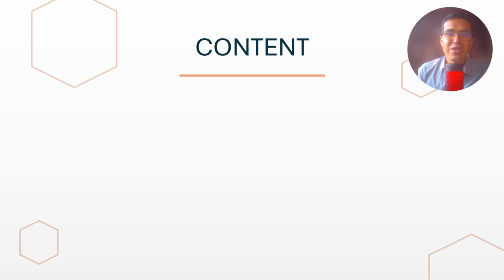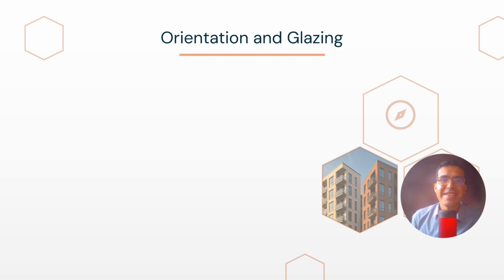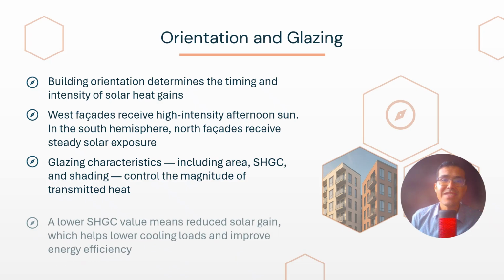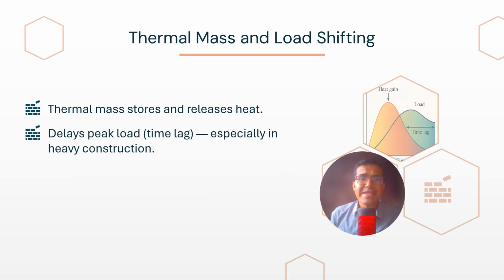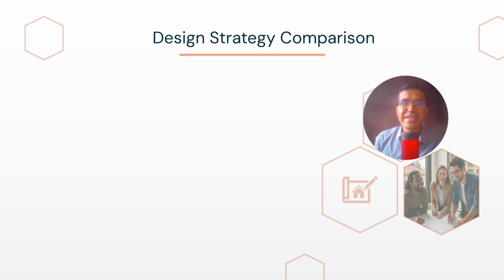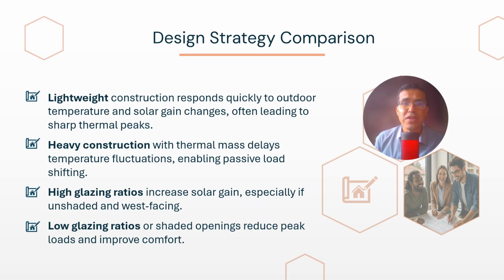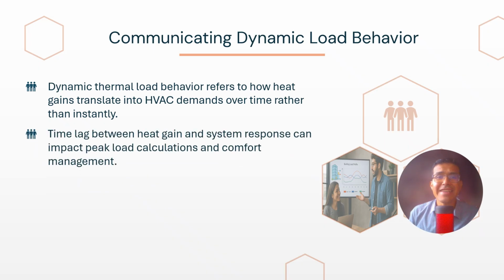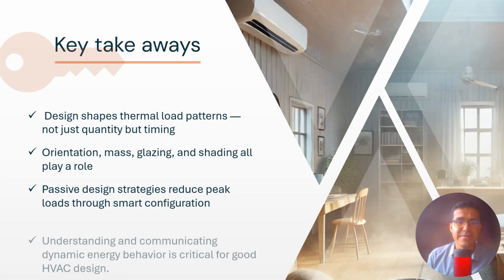How Design Affects Thermal Load Behavior